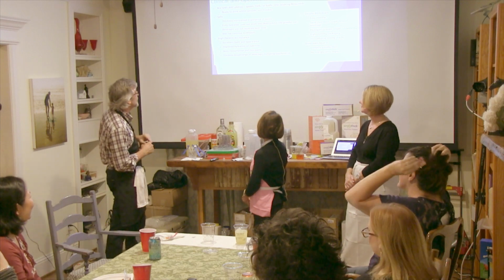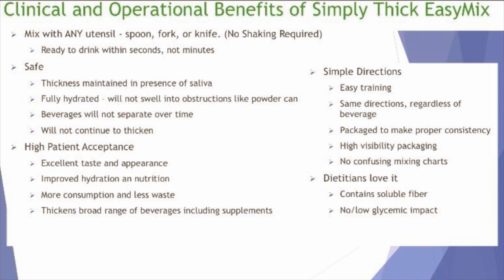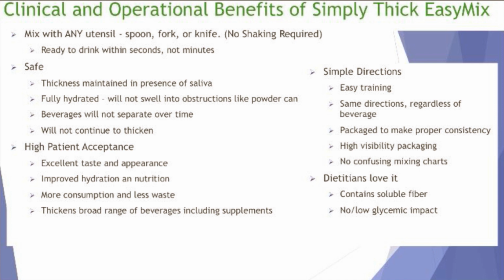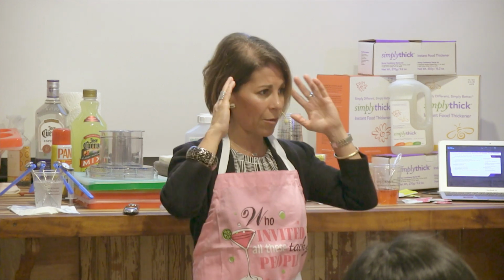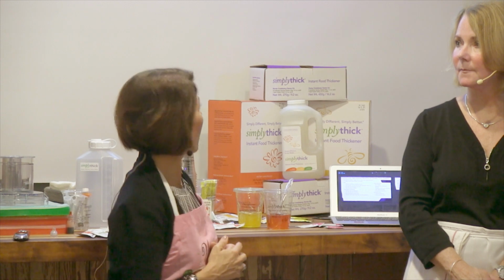SimplyThick: What's New - Q07: Misc Details and Questions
This video is part of our "SimplyThick: What's New" course
You are welcome to view the entire course here on youtube for free, or register for the course and receive ASHA CEU credits for completion!